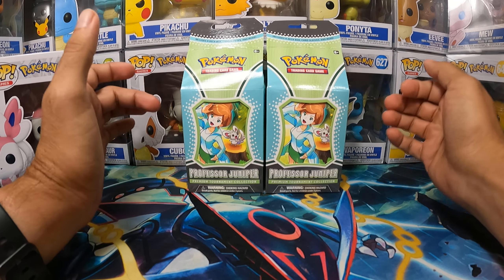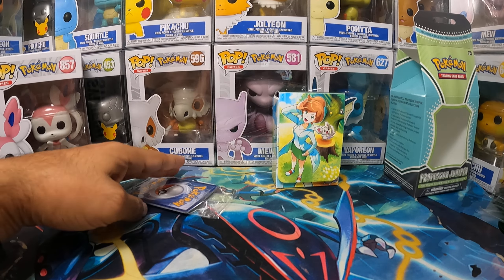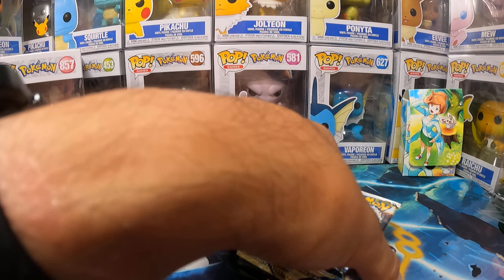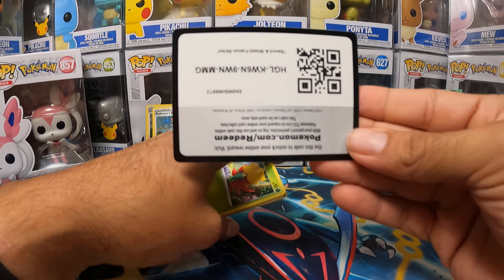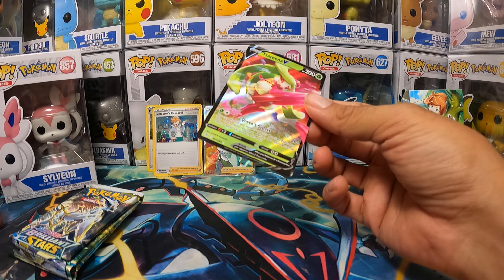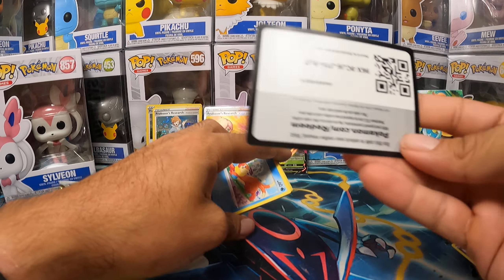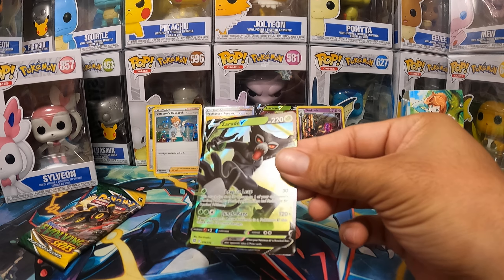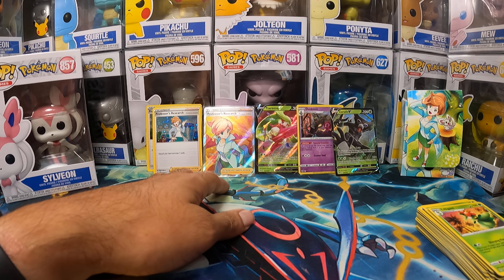Professor Juniper's Collection Box!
Hey everyone, we have our Professor Juniper's Collection Box that we are going to open up today!

Let's see what we are going to get!